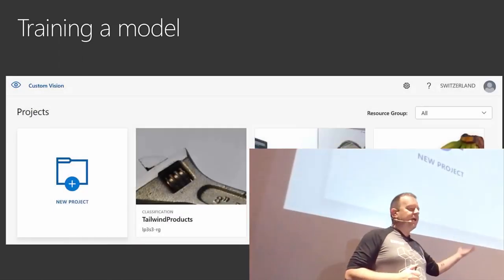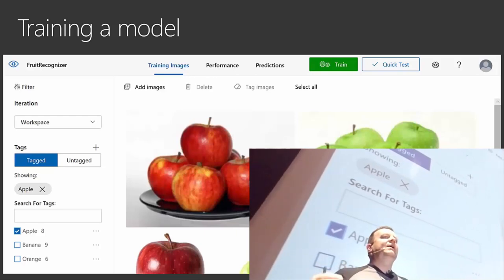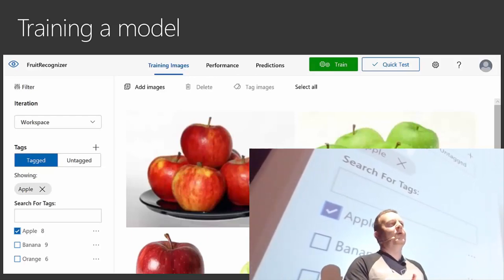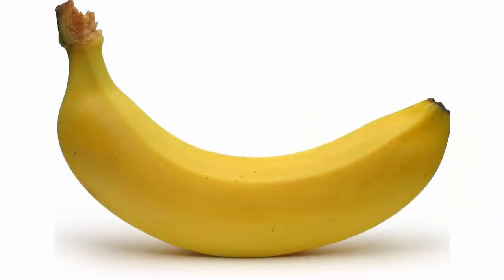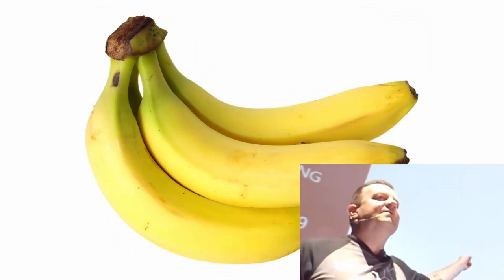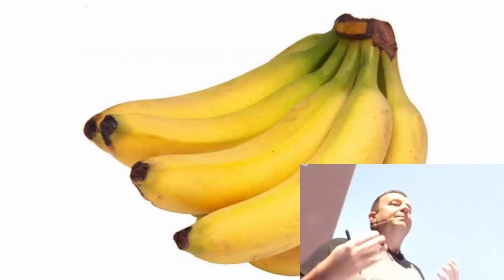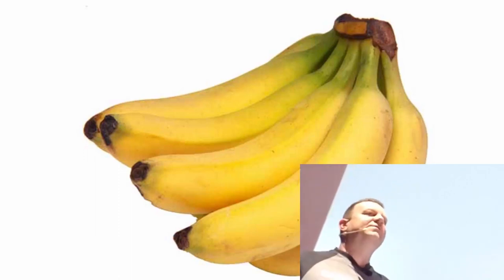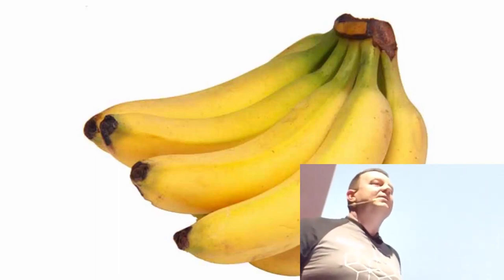Ethics and Artificial Intelligence (Part 2)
This session was given at the DotNet Day conference in Zurich on May 28th, 2019.

*Part 2: The Banana conundrum*

Laurent uses a practical example of an Azure Cognitive Service used to classify fruits as an example of bias and its influence on the accuracy of an AI model.

*Abstract*
There is no question that Artificial Intelligence and Deep Learning will play an important role in the future (and the present!) of humanity. Taking advantage of faster and faster computers, larger and larger databases, we are able to run very complex algorithms against humongous amounts of data. This allows the creation of tools that can help us in complex areas of our lives. From autonomous vehicles to image and speech recognition, from assisting impaired humans to saving lives in critical situations, from inspecting industrial installations to sending machines in deep space or deep waters, the possibilities are amazing.

But this power comes with big responsibilities. How do we take steps to minimize flaws in the data we use for our models? How do we build machines that act for the greater good? What are the risks? In this session, Laurent Bugnion, a Senior Cloud Developer Advocate for Microsoft will talk about what could happen, and what we can do to try and prevent it.